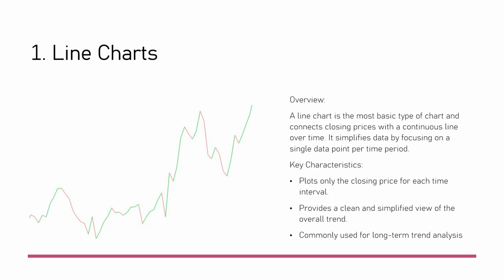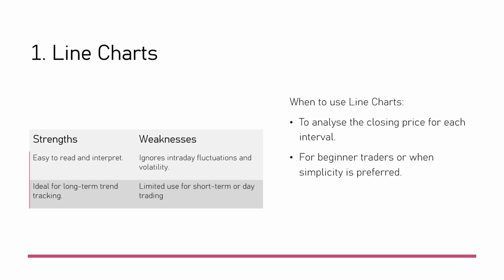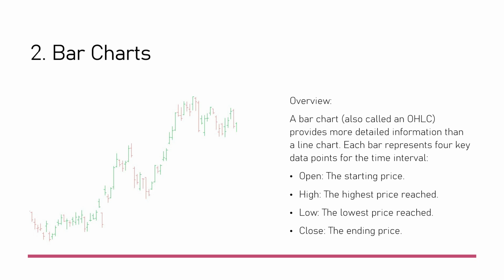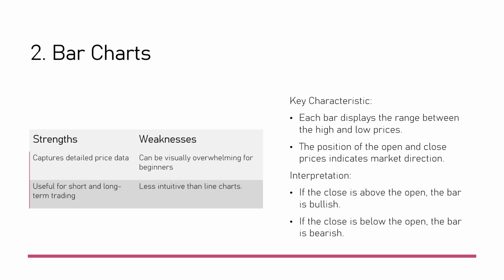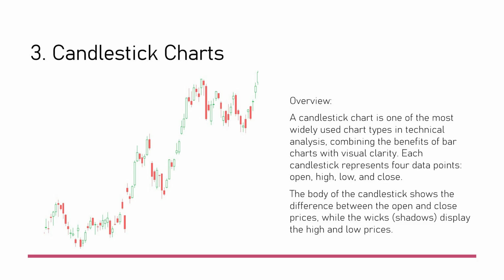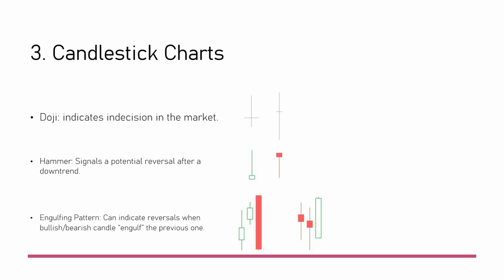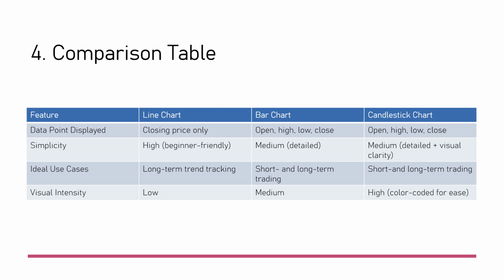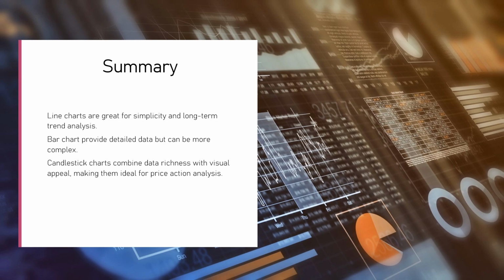Chart types, line, bar and candlestick charts